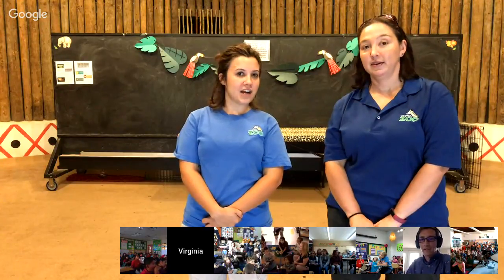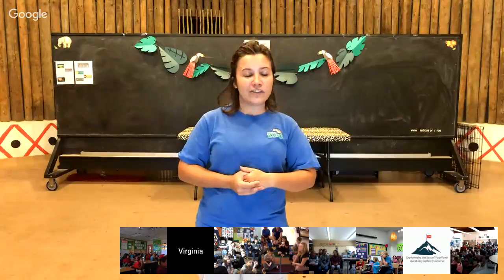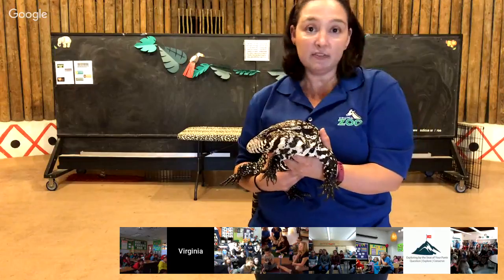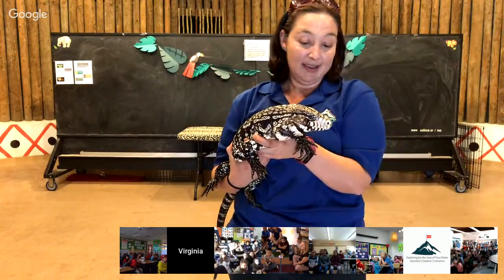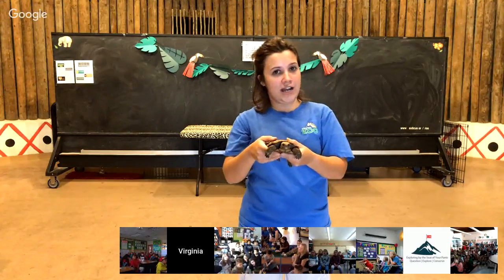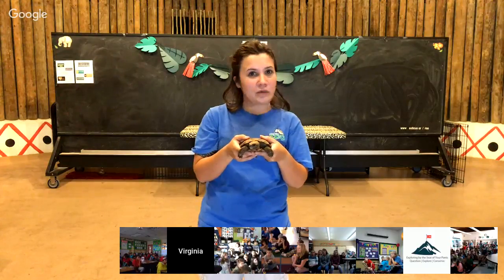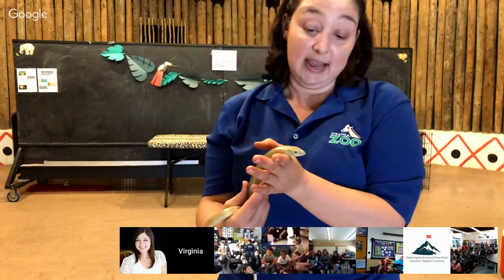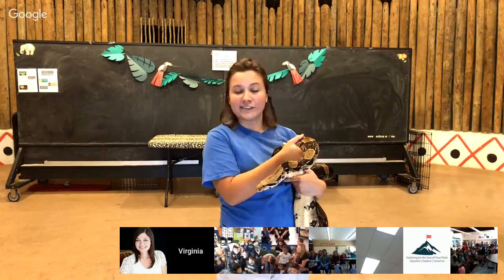Virginia Zoo | Remakable Reptiles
Join the Virginia Zoo in Norfolk and meet some of our remarkable reptiles. During this program, students will uncover the traits that make reptiles such a unique group, within the animal kingdom. By the end of this program, students will have a better understanding of the adaptations that our scaly friends use to survive.